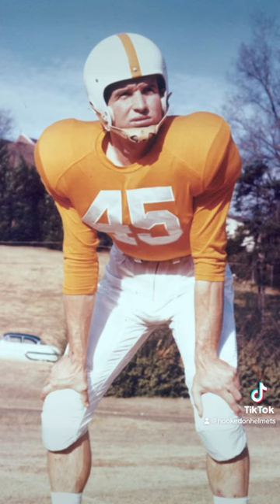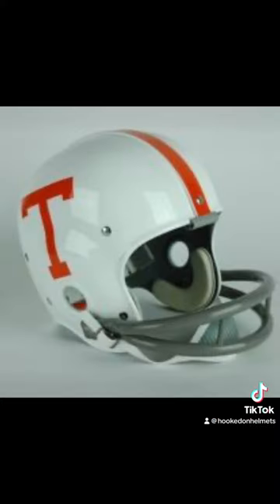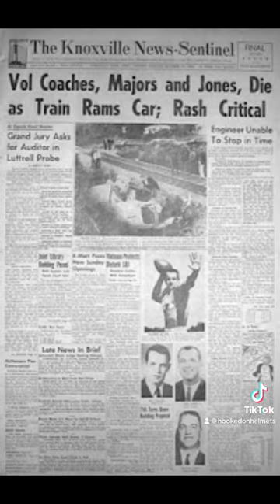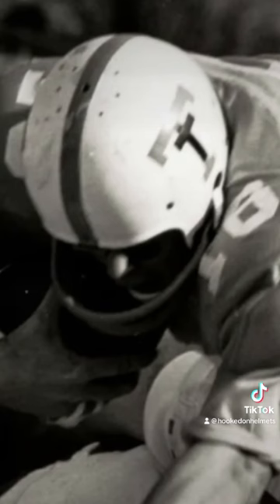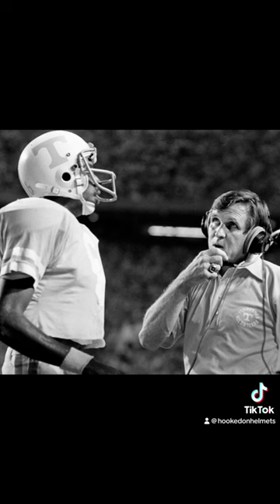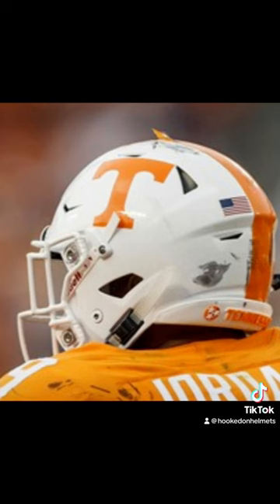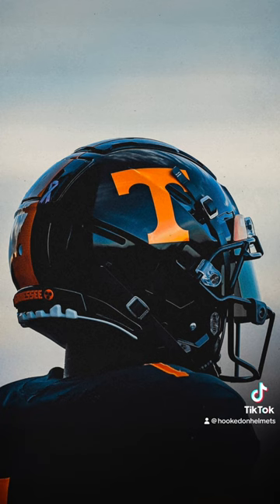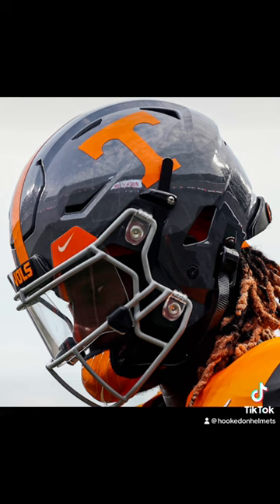Tennessee Volunteers helmet history